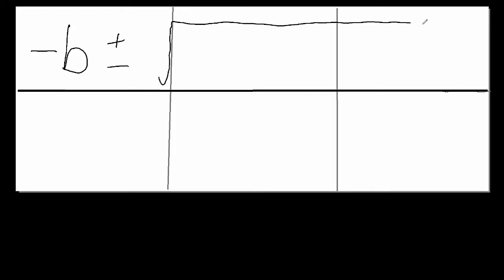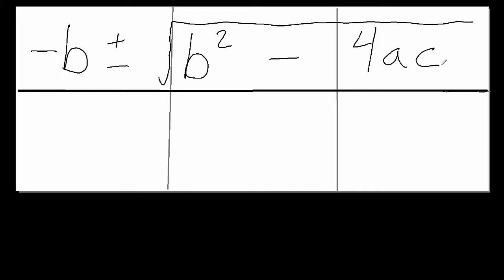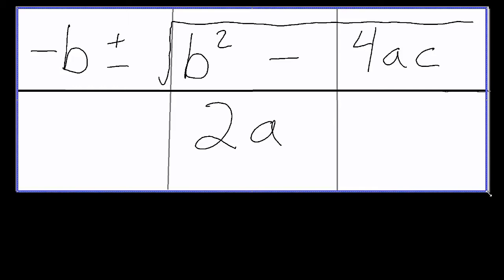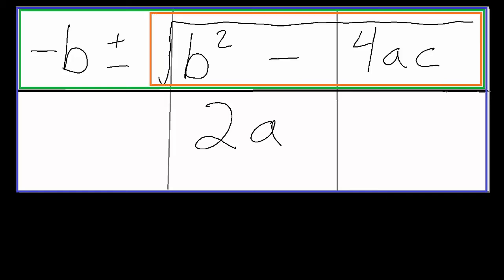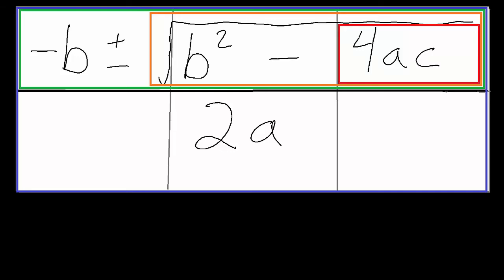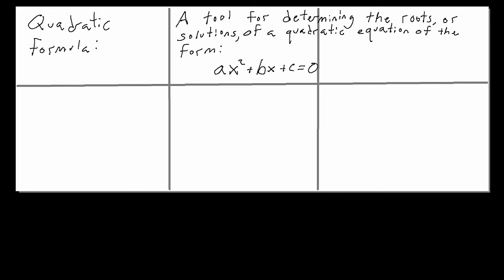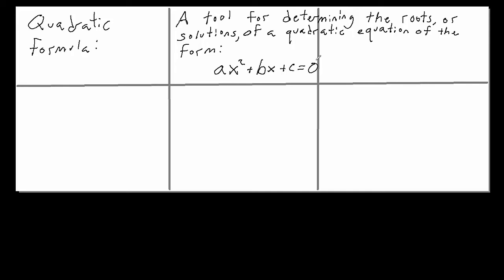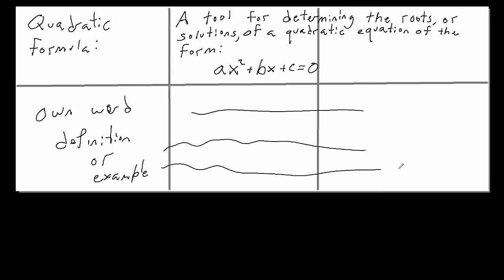SDAIE strategy video